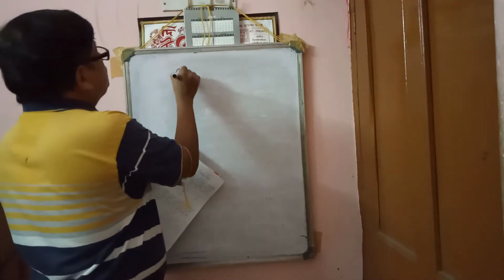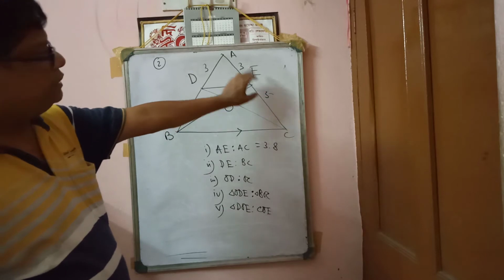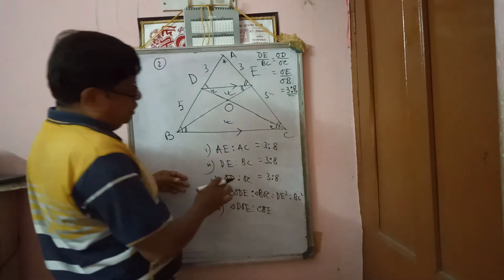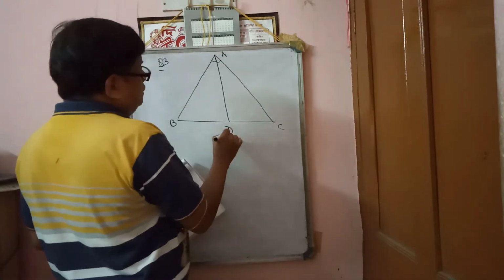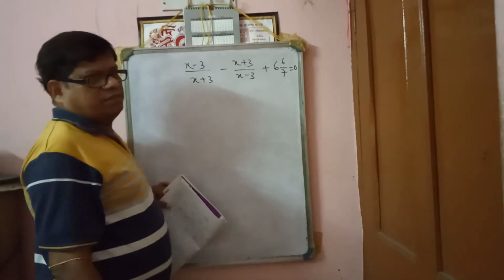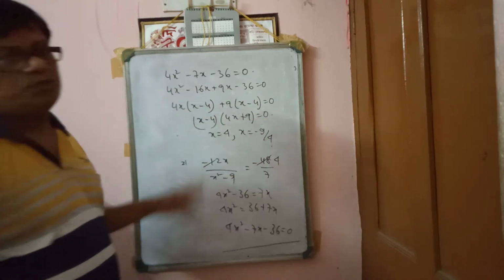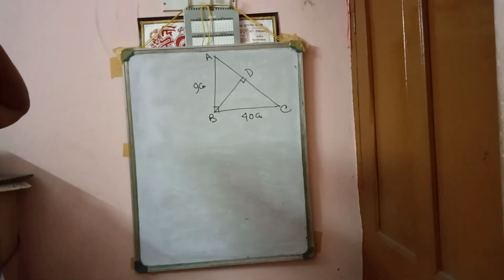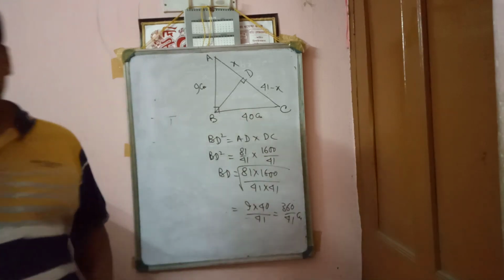REVISION WORK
CLASS 10